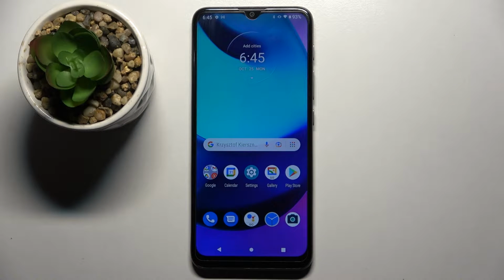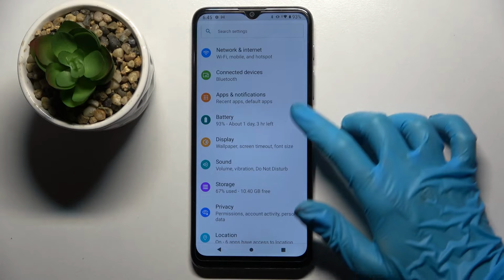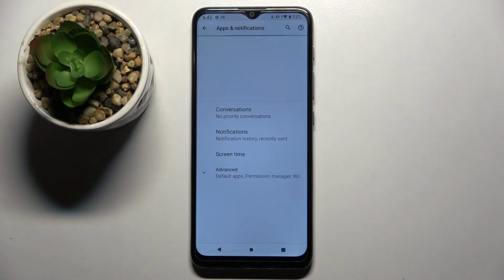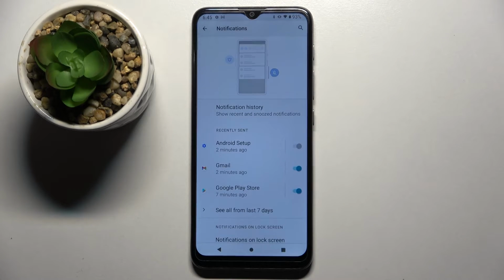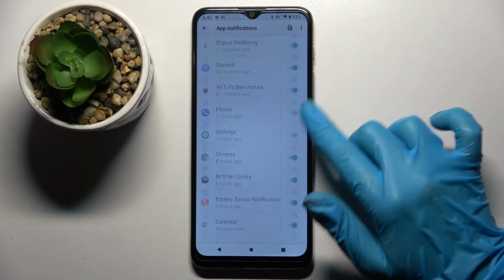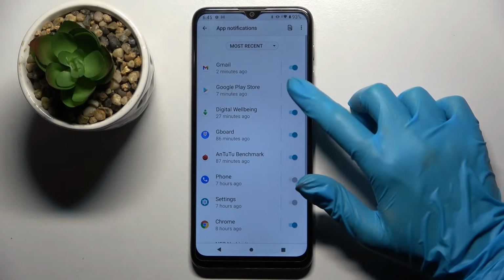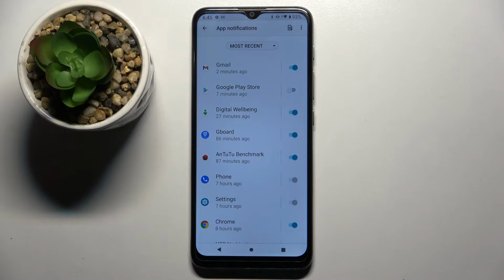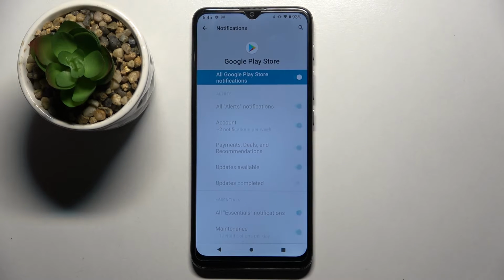How to Turn On / Turn Off App Notifications on MOTOROLA Moto E20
Learn more information about MOTOROLA Moto E20:
This video tutorial is brought to you with ha purpose of fully covering the topic of app notifications on MOTOROLA Moto E20. Our specialist will show how you can configure the notification for the apps you have on your device, and how you can enable or disable any chosen app notifications, or all notifications at once. Enjoy!

How to enable notifications for apps on MOTOROLA Moto E20? How to disable app notifications on MOTOROLA Moto E20? How to manage app notifications on MOTOROLA Moto E20?